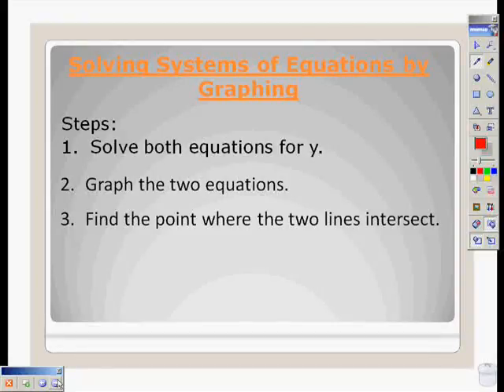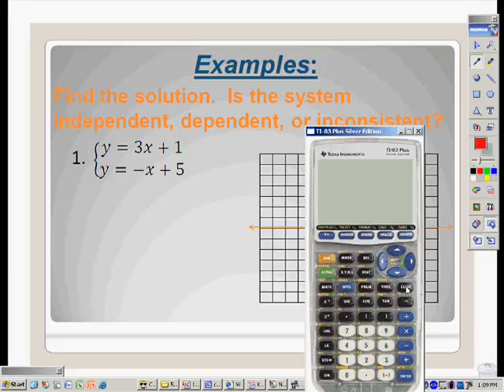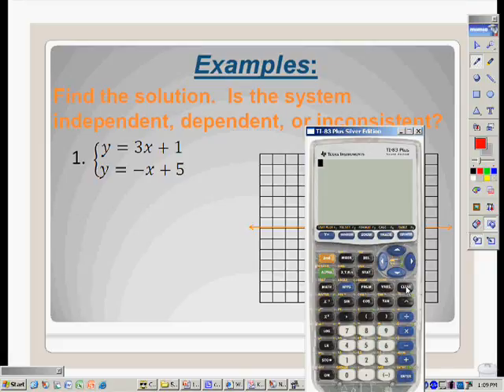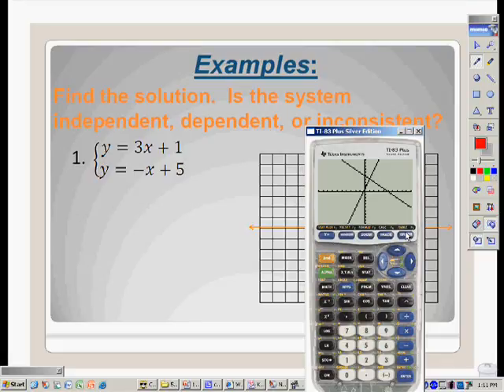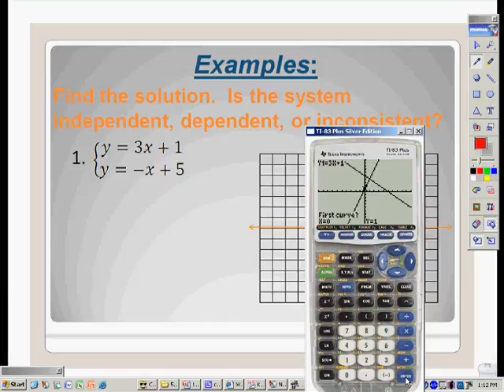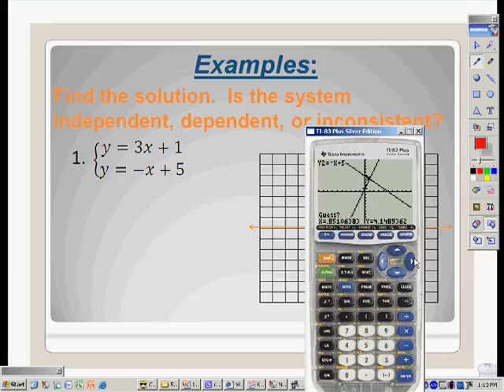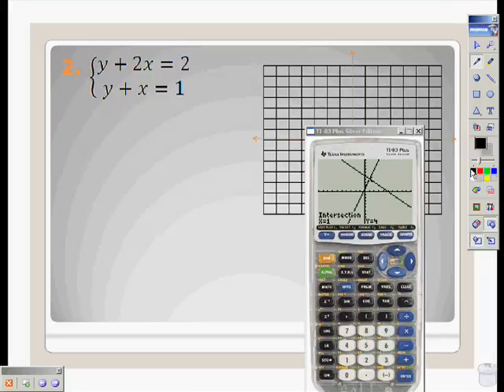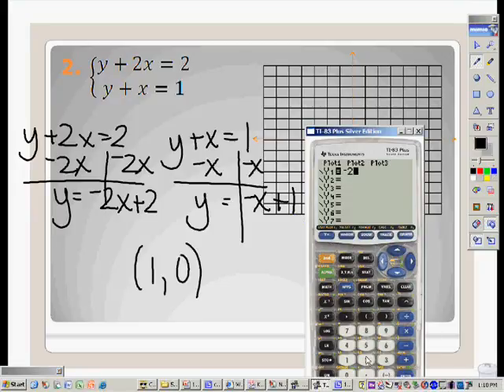systems by graphing 11/30